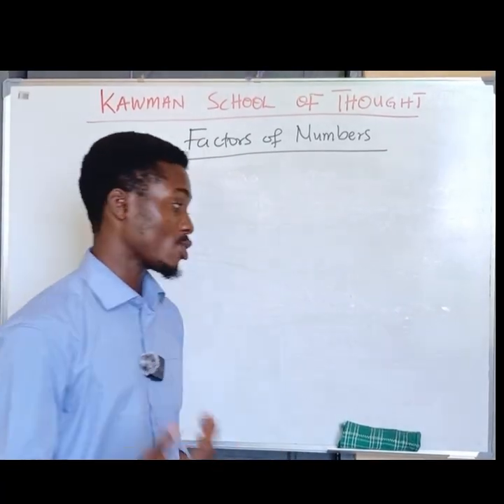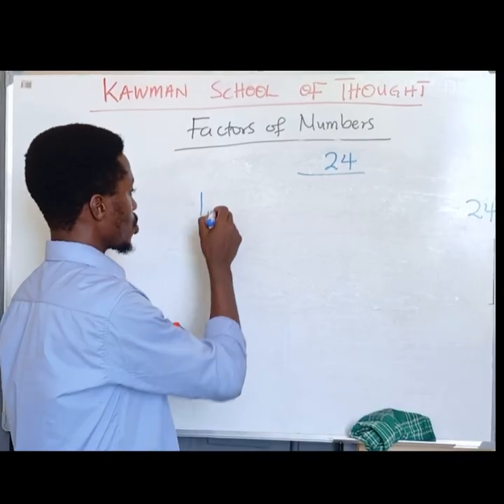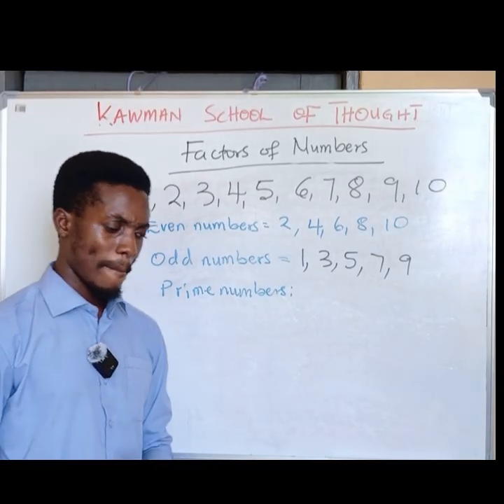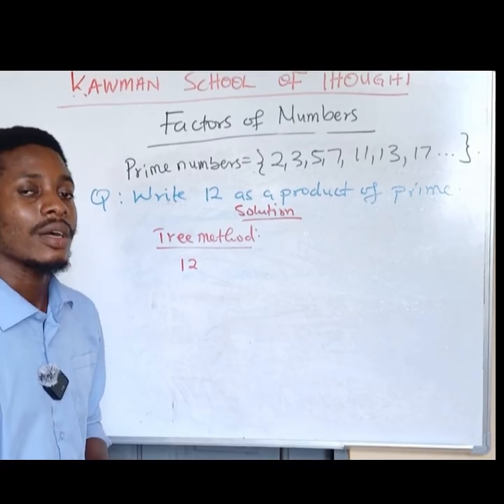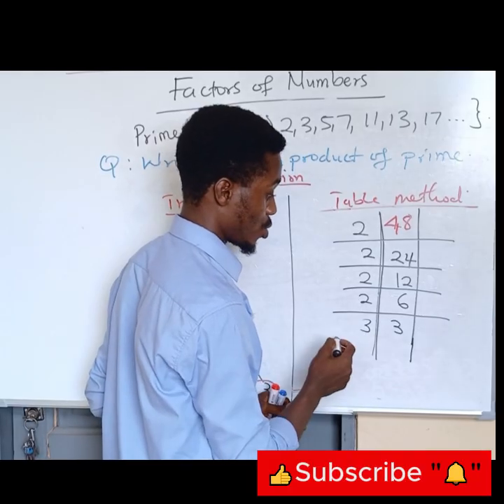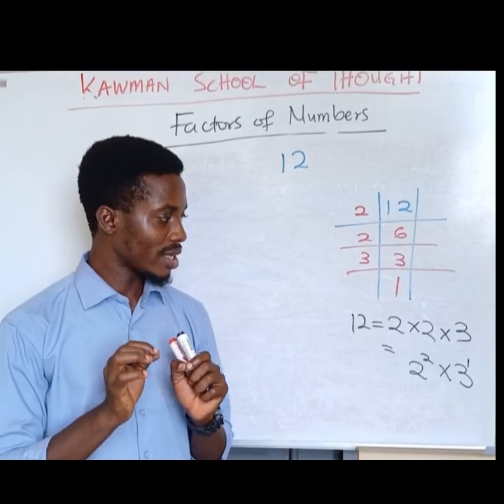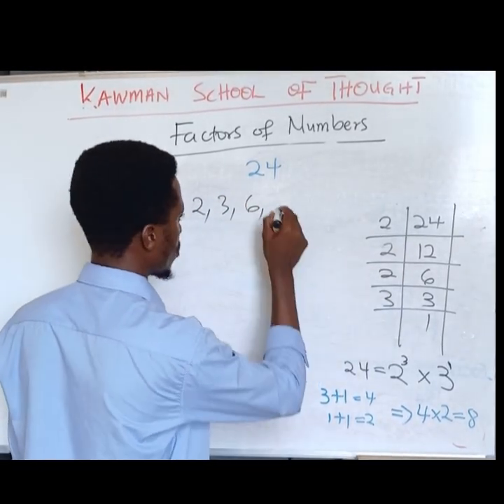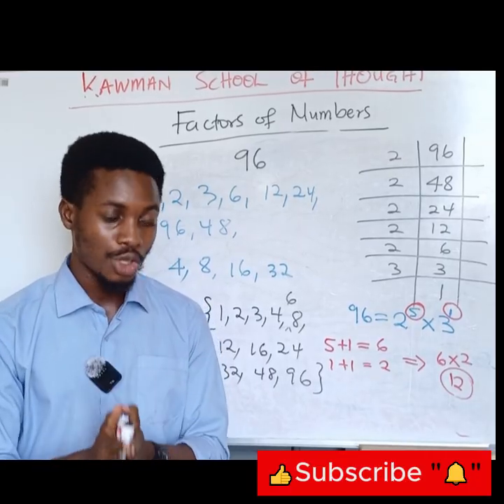FACTORS OF NUMBERS FULL VIDEO | Kawman School Of Thought.